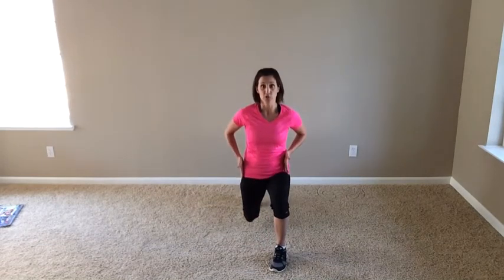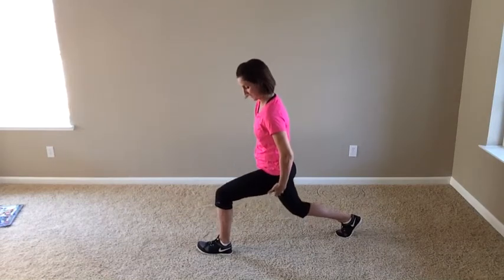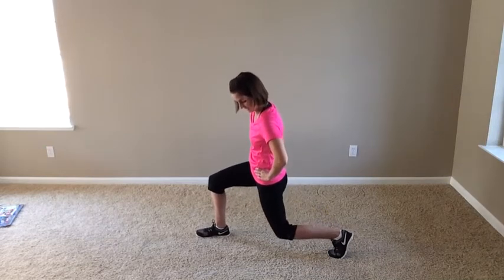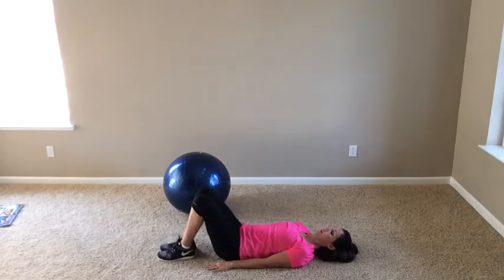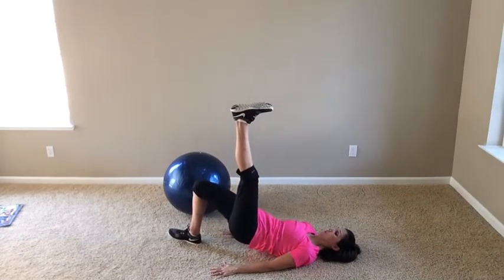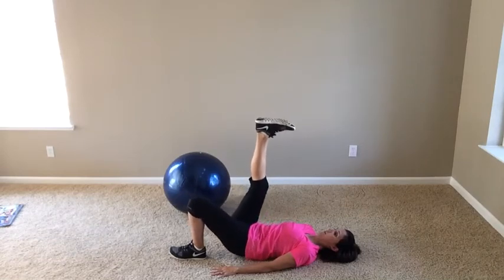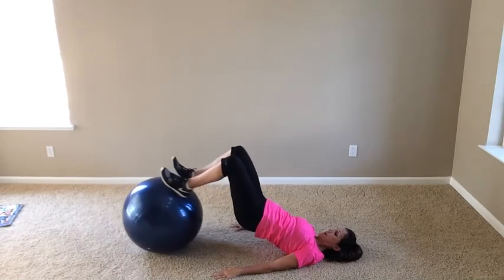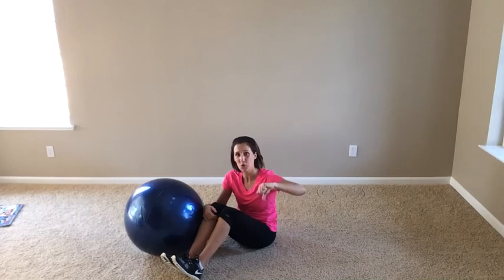Zero Equipment Booty Blaster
Here is a lower body circuit targeting the BOOTY!!! Let me know what you think!!